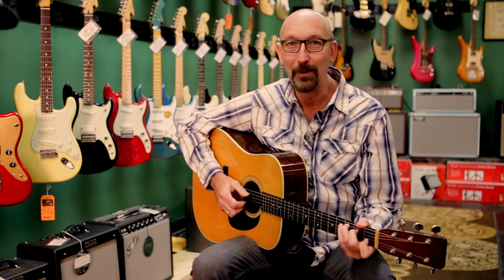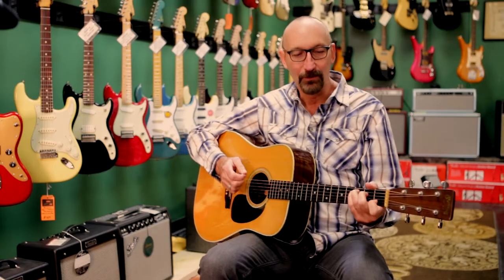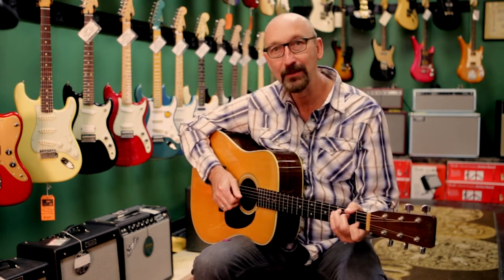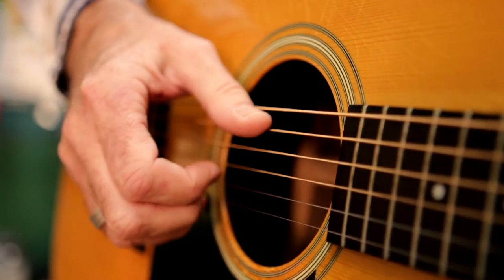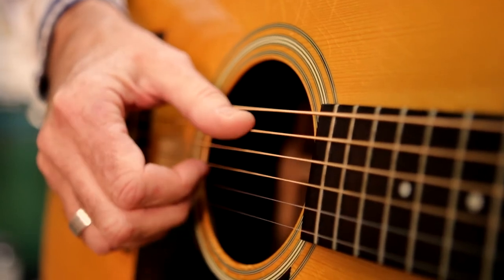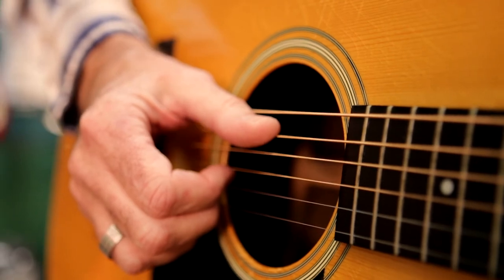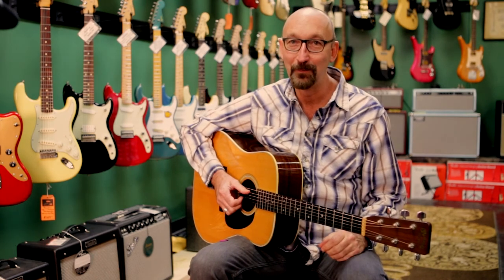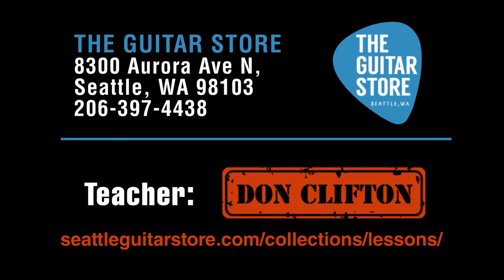Acoustic Basics: Clawhammer Fingerpicking! | Teachers’ Tips | The Guitar Store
In this spectacular 9th episode Don demonstrates a basic finger picking pattern from the style known as a "clawhammer". It's not just a cool name, it is easy and fun!

To read Don Clifton's guitar theory made simple book: